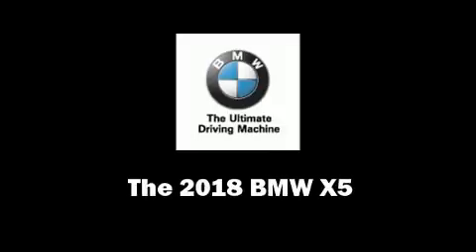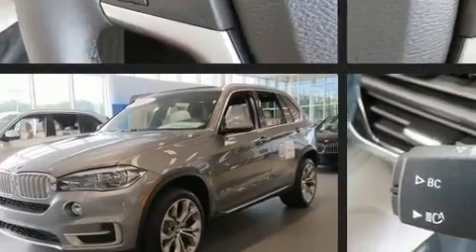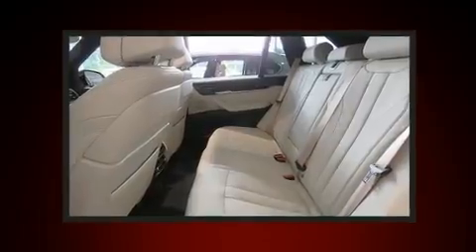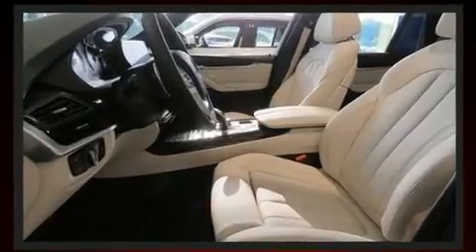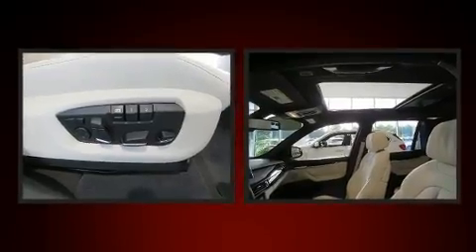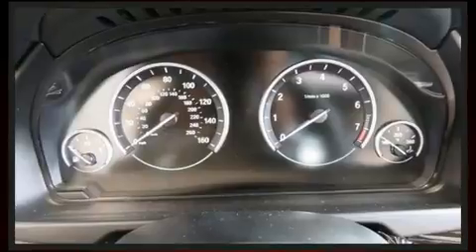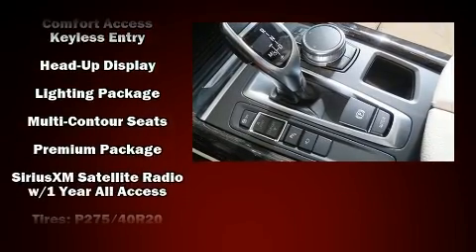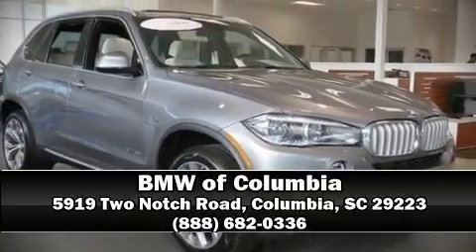2018 BMW X5 sDrive35i in Columbia, SC 29223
Get excited about the 2018 BMW X5 Smooth gearshifts are achieved thanks to the refined 6 cylinder engine, and for added security, dynamic Stability Control supplements the drivetrain. A turbocharger further enhances performance, while also preserving fuel economy. Top features include front dual zone air conditioning, a tachometer, a built-in garage door transmitter, a trip computer, turn signal indicator mirrors, power windows, rear wipers, and power front seats. The unique heads-up display projects vehicle information onto the windshield, including speed, gear selection and engine speed. Drivers benefit by not having to take their eyes off the road. With high intensity discharge headlights illuminating your path, you'll always appreciate maximum visibility. Safety equipment has been integrated throughout, including: dual front impact airbags with occupant sensing airbag, head curtain airbags, traction control, brake assist, anti-whiplash front head restraints, a panic alarm, an emergency communication system, and 4 wheel disc brakes with ABS. Our sales reps are knowledgeable and professional. They'll work with you to find the right vehicle at a price you can afford. We are here to help you.